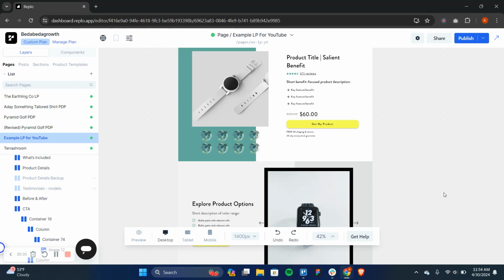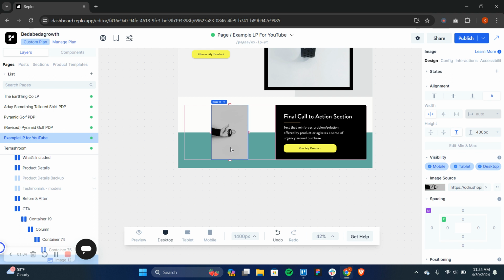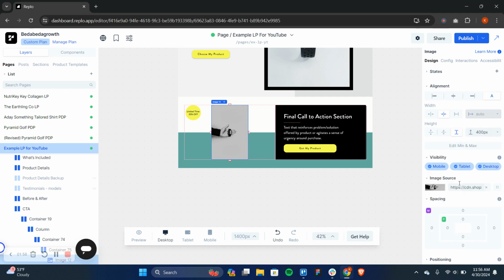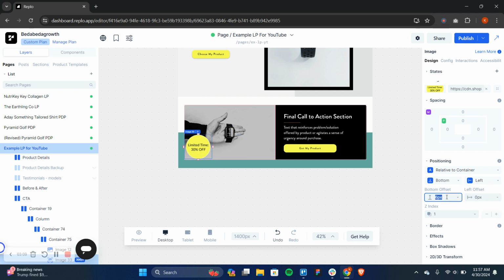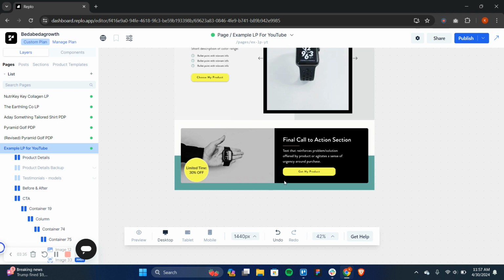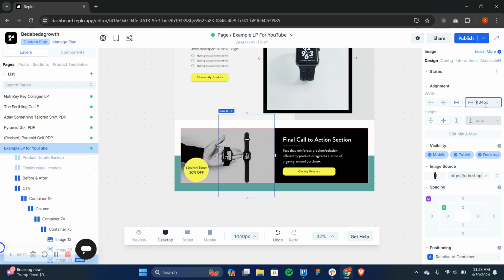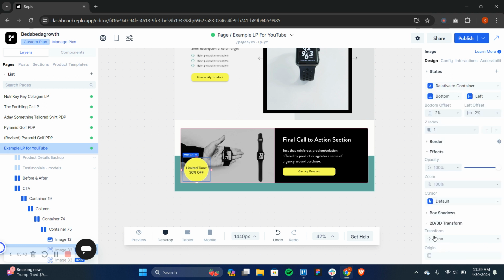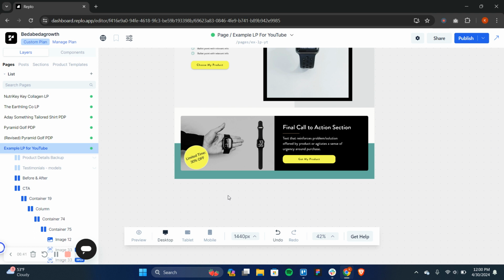How to Layer Images in Replo